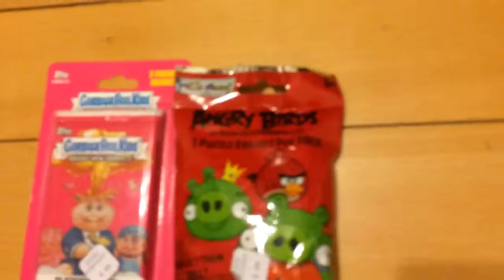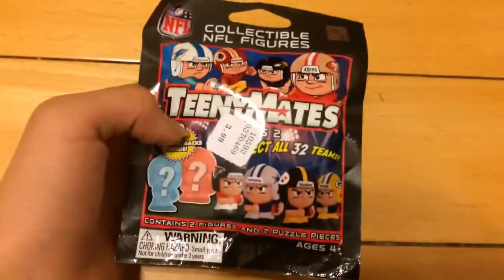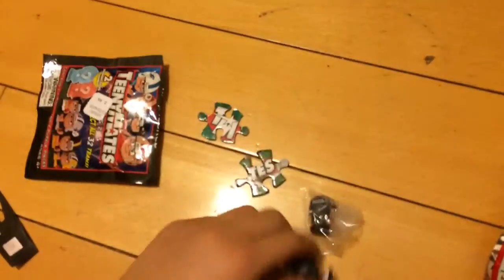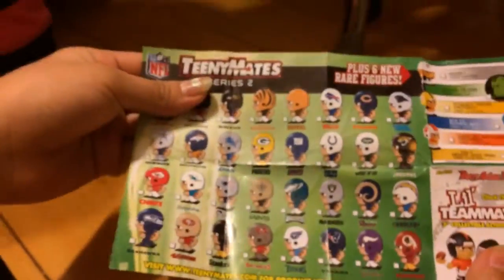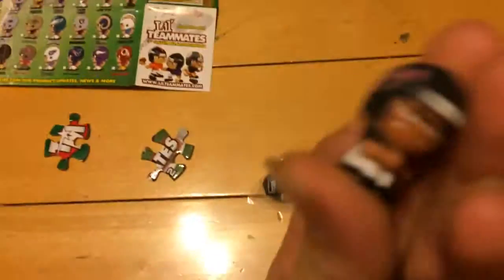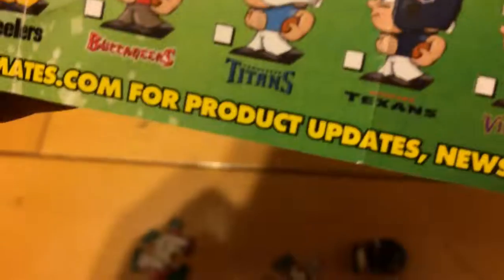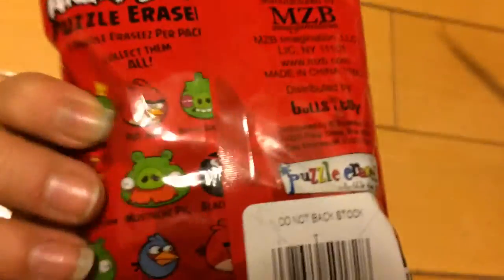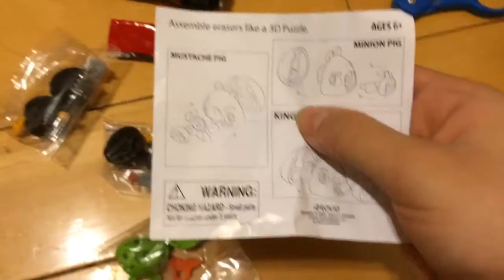.......OKay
I know it's not the best video but whatever
Should I start vlogging?